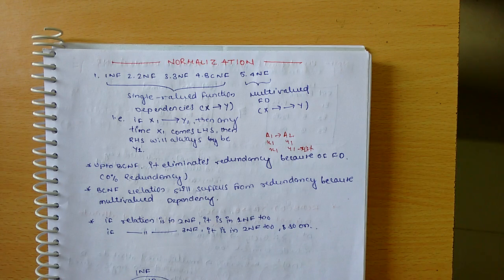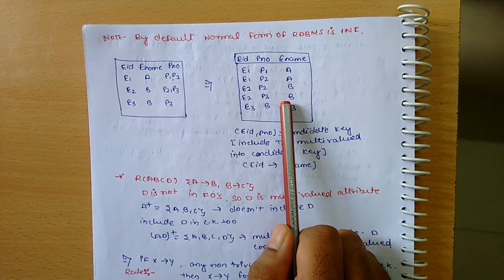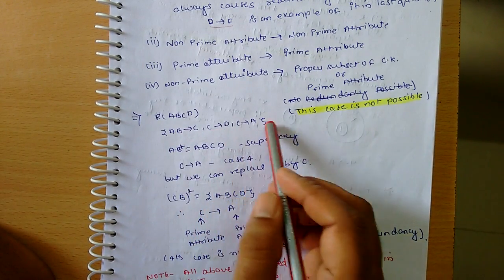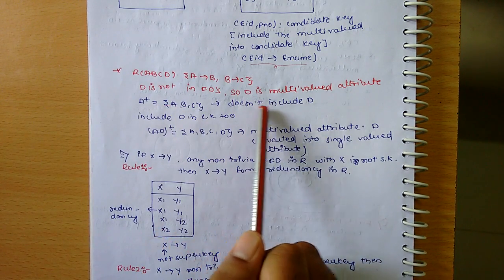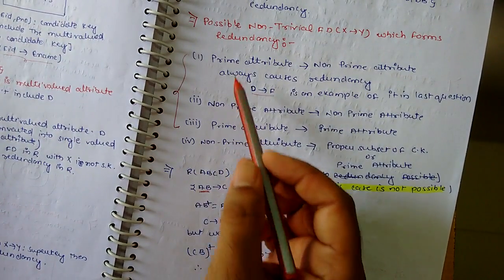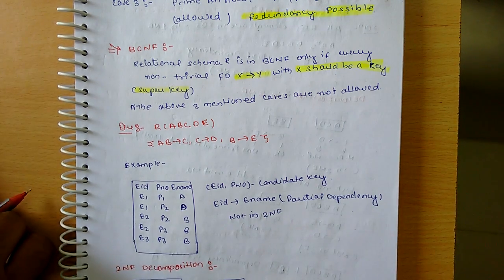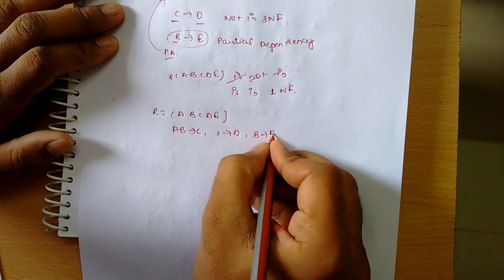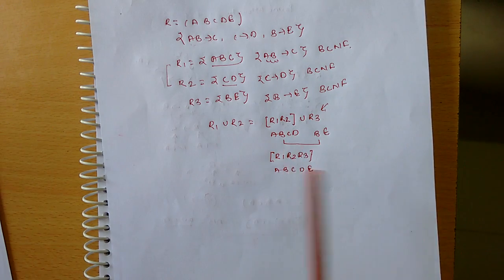Normalization 1NF, 2NF, 3NF, BCNF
Learn about Database Normalization 1NF, 2NF, 3NF, BCNF normal forms and decomposition